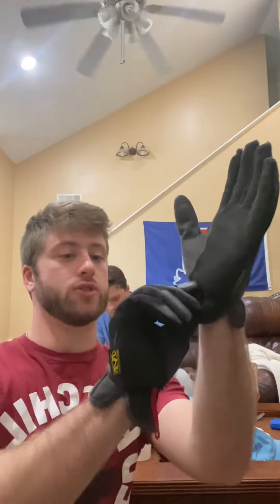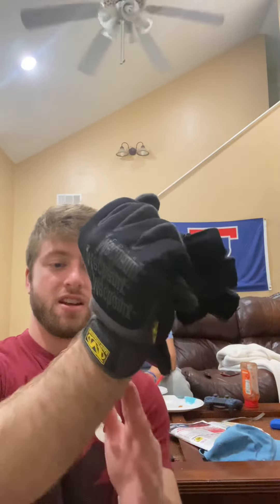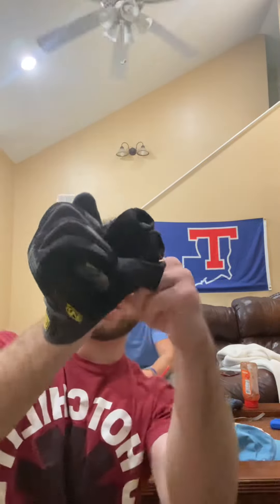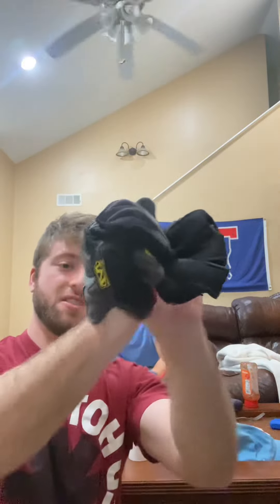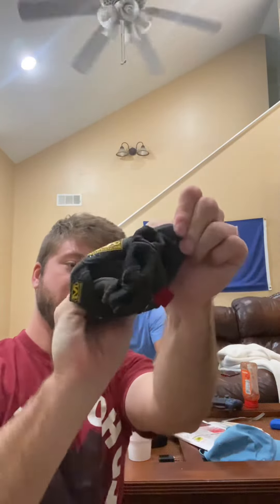October 7, 2022